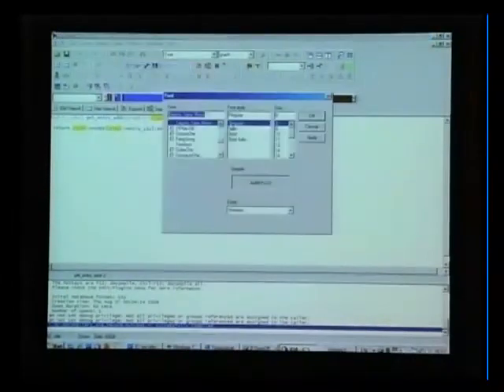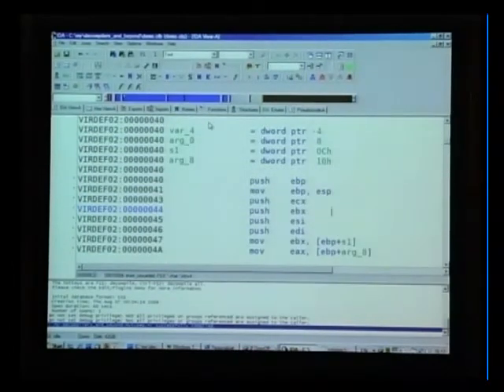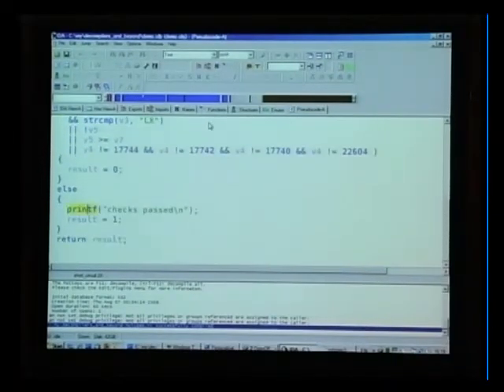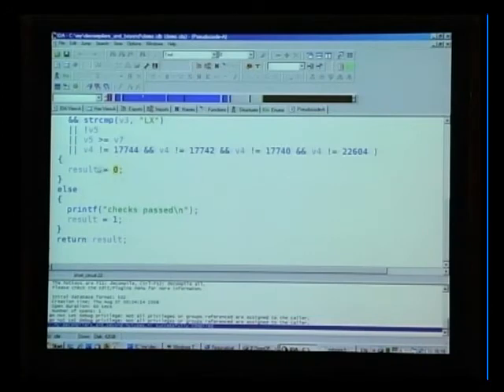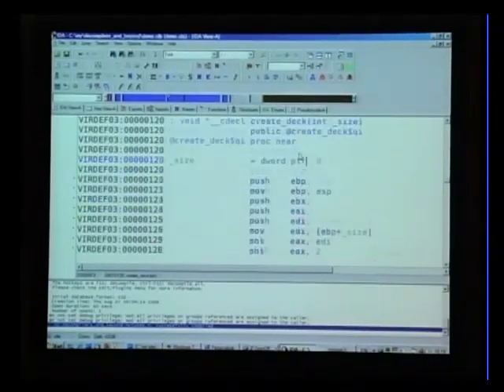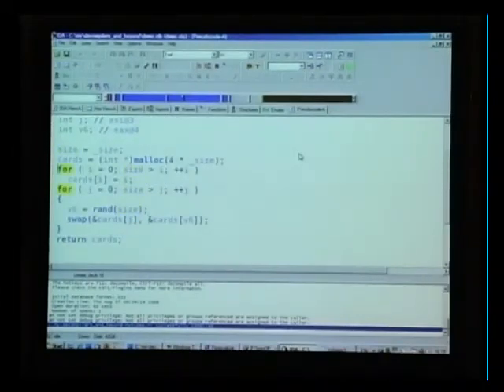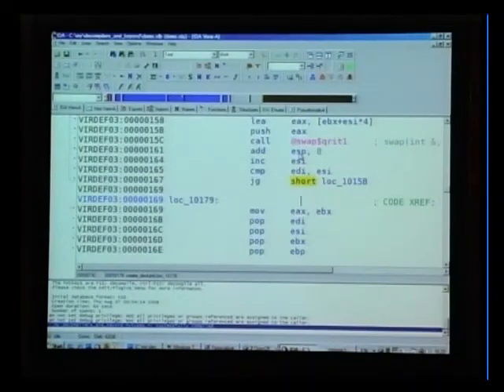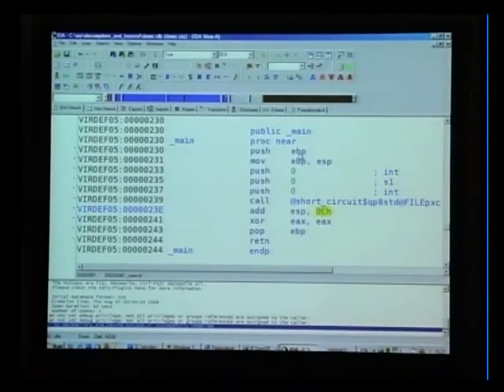Day2-Track1-Ilfak Guilfanov - Decompilers and Beyond_002